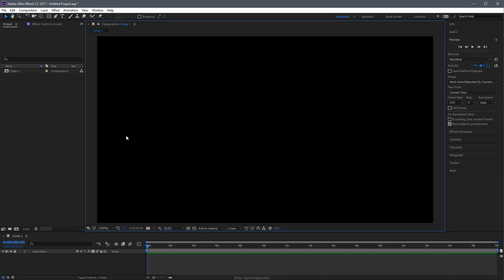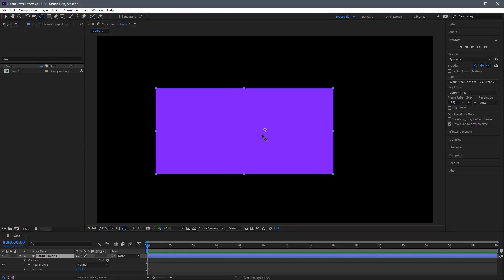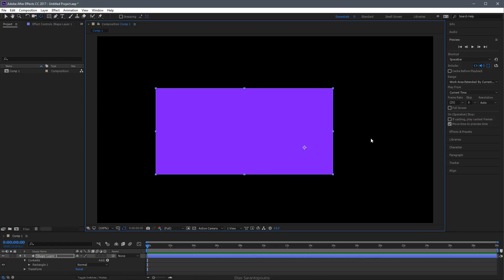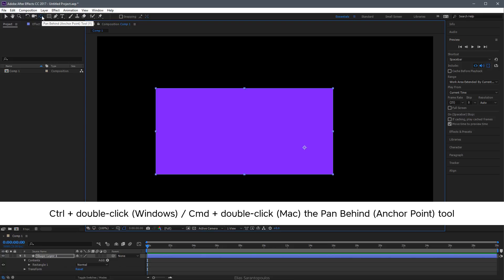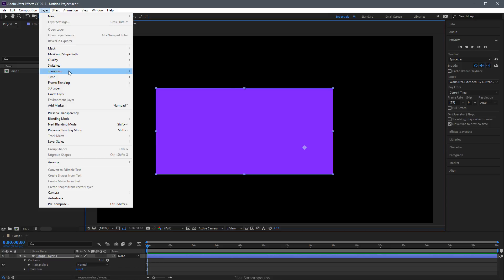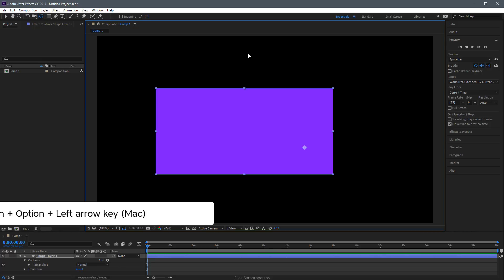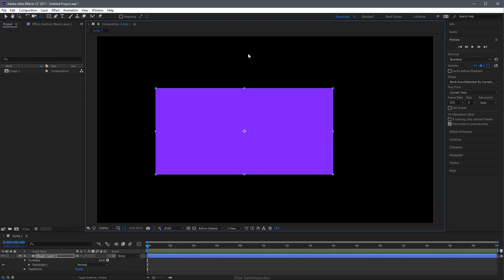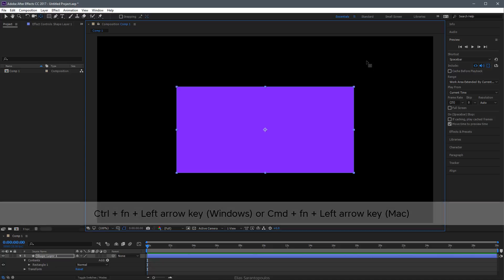After Effects Tip: Center Anchor Point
In Adobe After Effects learn how to center an anchor point which refers to the Pivot point, or the center of a layer.

In After Effects the anchor point effects how a layer will behave in terms of its transformations such as scaling, position, and rotation.

The Pan Behind tool inside After Effects allows you to grab and reposition the anchor point in the composition window without affecting the layers position relative to the composition.

After Effects Reset Anchor Point to its Default Location:

▶ Ctrl + double-click (Windows) the Pan Behind (Anchor Point)
▶ Cmd + double-click (Mac) the Pan Behind (Anchor Point)

▶ Ctrl + Alt + Home (Windows)
▶ Cmd + Option + Home (Mac)

If you are missing the Home key on your keyboard the shortcut is:

▶ Ctrl + Alt + fn + Left arrow key (Windows)
▶ Cmd + Option + fn + Left arrow key (Mac)

Flickr!